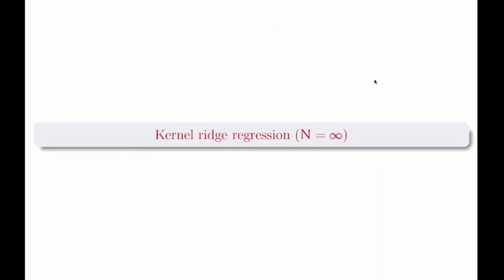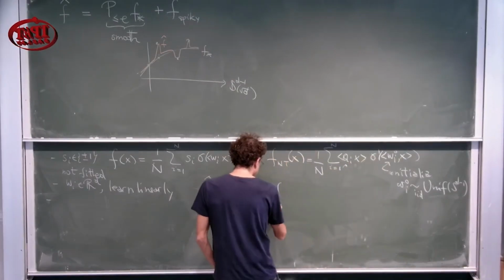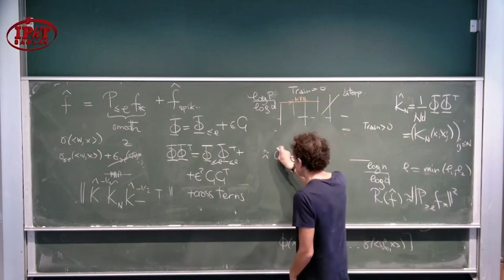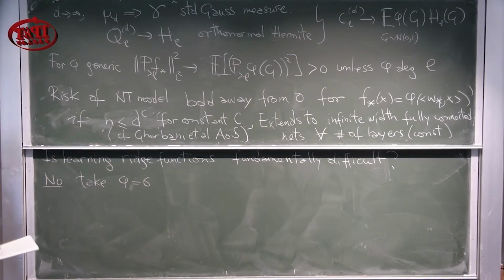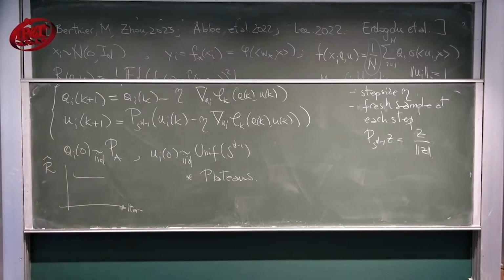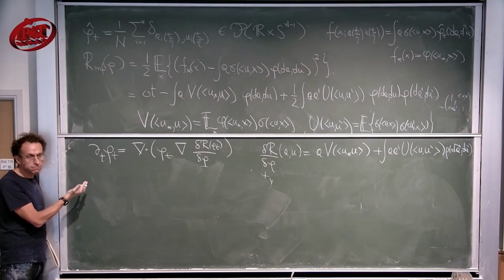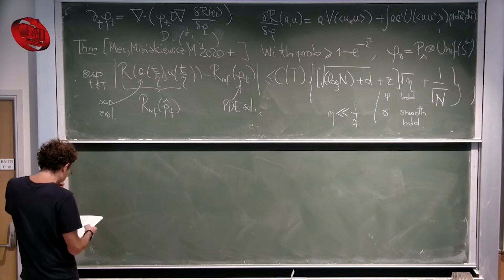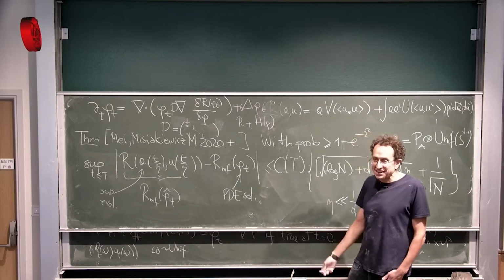Andrea Montanari (2023) Math. prob. in ML (3/4)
21/06/2023 - Math. prob. in ML
Andrea Montanari (Stanford University)